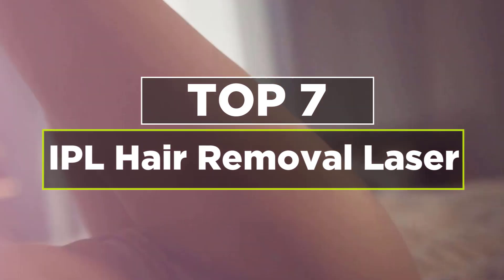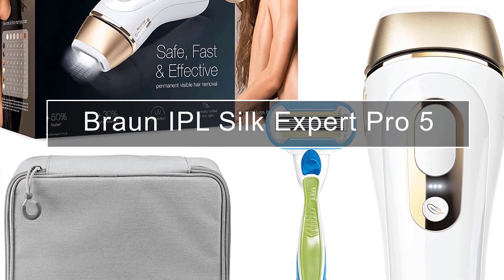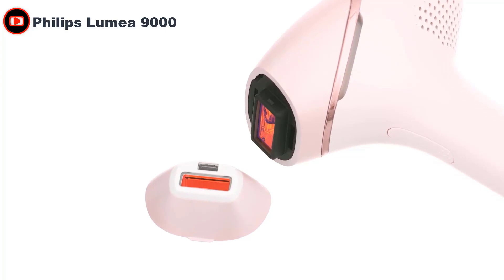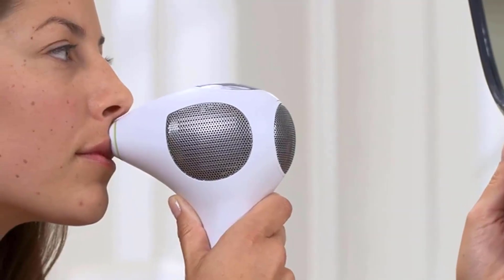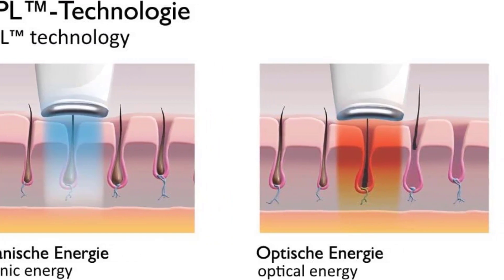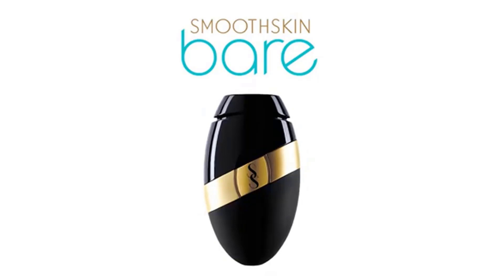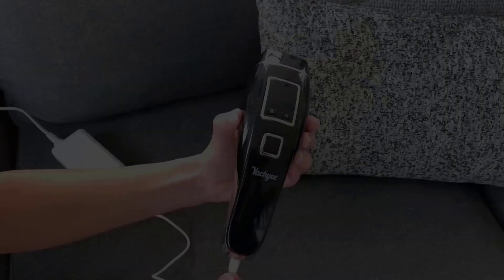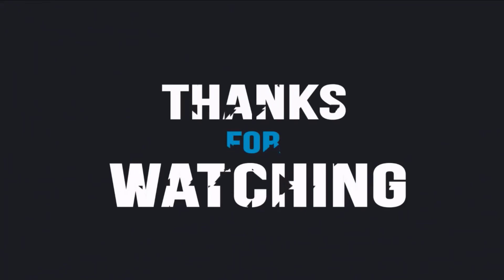✌️Top 7 IPL Hair Removal Laser 🏆 Best Permanent Hair Removal Laser At Home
Choosing the best IPL hair removal laser can be a daunting task with so many options available in the market. Here are 7 best ipl hair removal laser to consider!

🔶Check Lastest Price Of 7 IPL Hair Removal Laser🔶
Braun IPL Silk Expert Pro 5 💡 Time Stamp 00:01:43
Philips lumea IPL 9000 💡 Time Stamp 00:03:00
Tria Beauty 4X Visible Permanent Hair Removal 💡 Time Stamp 00:04:44
Silk'n Infinity Premium Ipl Hair Removal Laser 💡 Time Stamp 00:05:52
Sensica Sensilight Pro IPL Hair Removal 💡 Time Stamp 00:06:44
SmoothSkin Bare Ultrafast IPL Hair Removal 💡 Time Stamp 00:07:55
Yachyee Laser Hair Removal 💡 Time Stamp 00:09:03
Similar to IPL hair removal lasers, the best hair removal laser for you will depend on various factors such as your skin type, hair color, and personal preferences. So, when selecting a hair removal laser, it's important to consult with a dermatologist or licensed professional who can recommend the best option for your skin type and hair color. It's also important to follow the manufacturer's instructions carefully and undergo the recommended number of treatments for optimal results.

Hair removal lasers work by using a concentrated beam of light to target and destroy hair follicles. The light emitted by the laser is absorbed by the pigment in the hair follicles, which heats up and damages the follicle enough to prevent further hair growth.

The laser works by selectively targeting melanin, the pigment that gives hair its color. The laser emits a specific wavelength of light that is absorbed by the melanin in the hair follicle. As the light is absorbed, it heats up the hair follicle, damaging the cells that produce hair growth.

The effectiveness of laser hair removal depends on the contrast between the color of the hair and the color of the skin. The greater the contrast, the more effective the treatment. People with darker hair and lighter skin tend to see the best results, as the melanin in the hair absorbs more of the laser energy, while the lighter skin reflects the laser energy, reducing the risk of skin damage.

Laser hair removal is typically done in a series of treatments, spaced several weeks apart, to target hairs in different stages of growth. It is a safe and effective method of hair removal, with minimal side effects such as redness, swelling, and temporary skin discoloration.